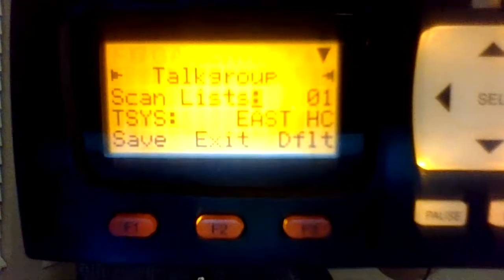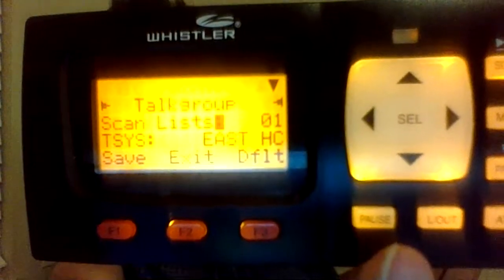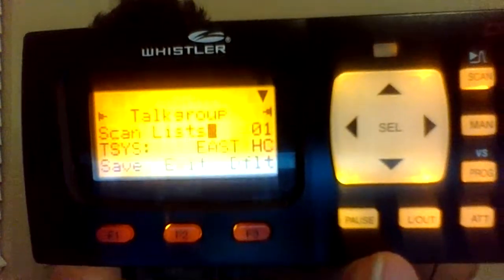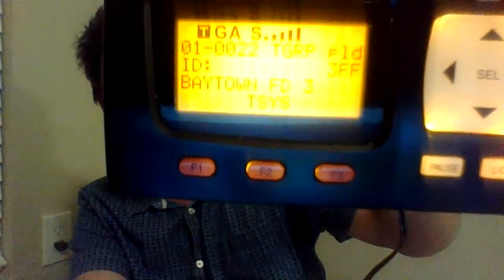Ep 01: LIVESTREAM: How do you program a Whistler WS1065 Desktop Digital Scanner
I get emails from folks asking me how to program a desktop digital scanner, in this episode, I will show you. In this episode, we will be programming "East Harris County," and the talk groups for Baytown Fire Department and Baytown Police Department.

I am an 18-year veteran in journalism. I report on local, county, state, national, and political news. BTW I am the publisher of NNB News. I am a Certified Skywarn Spotter.